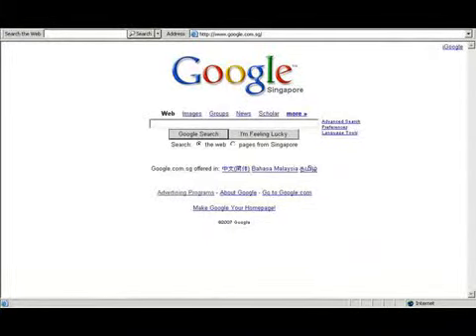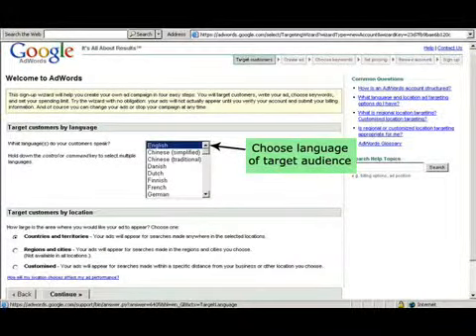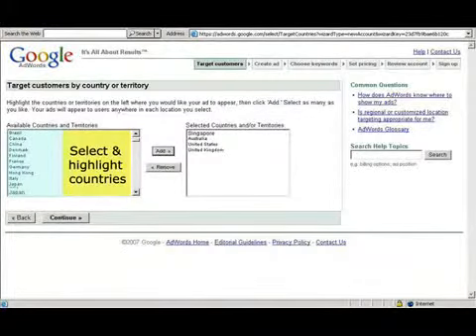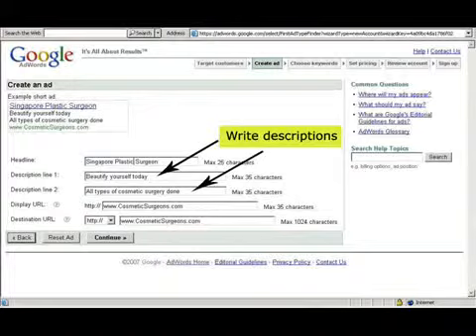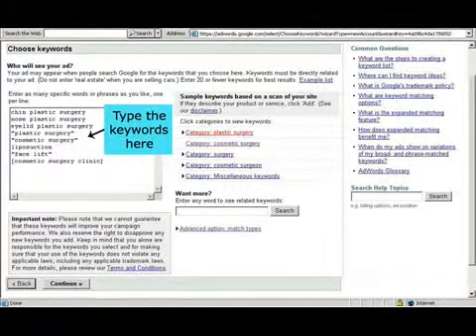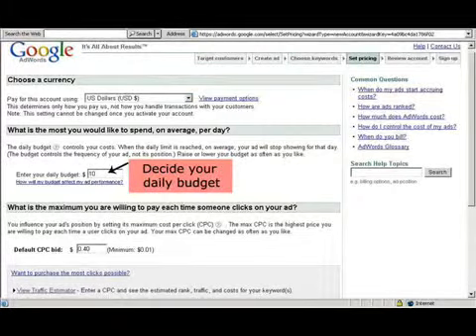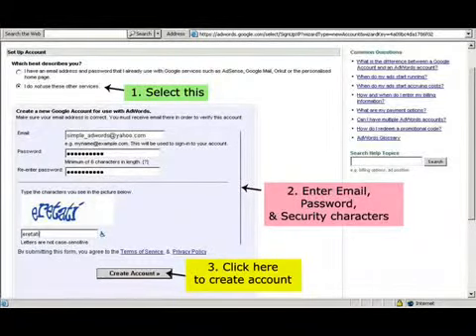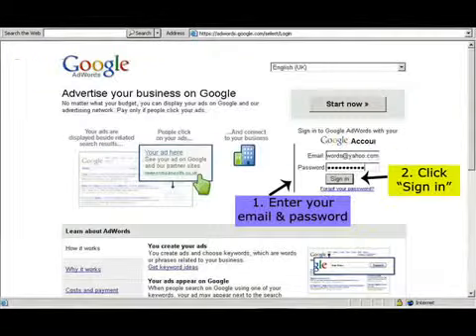Tutorial for GOOGLE ADWORDS